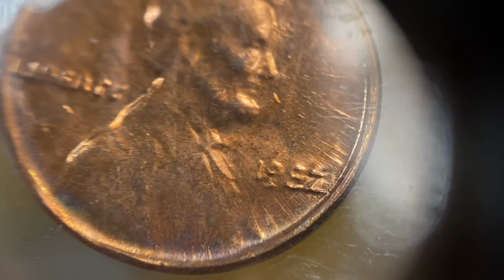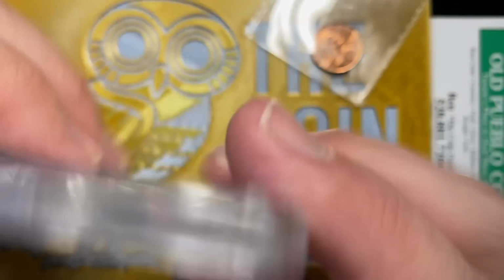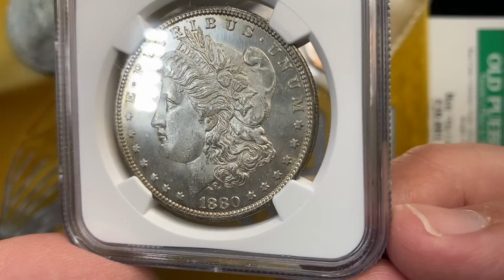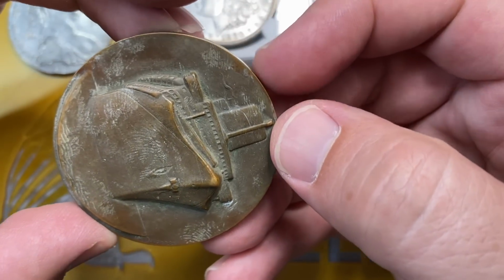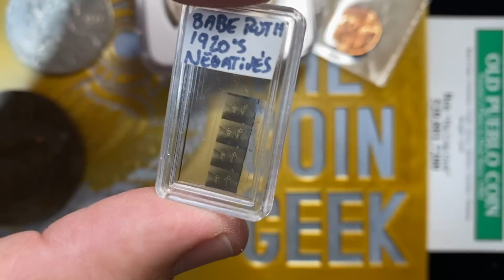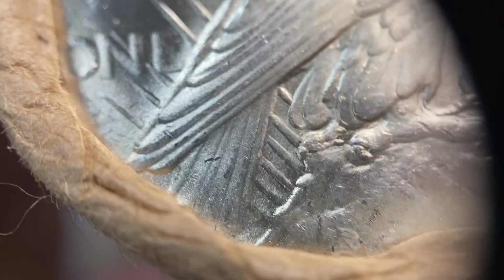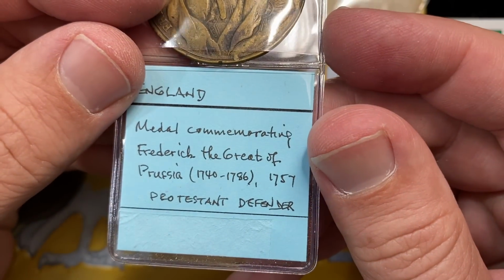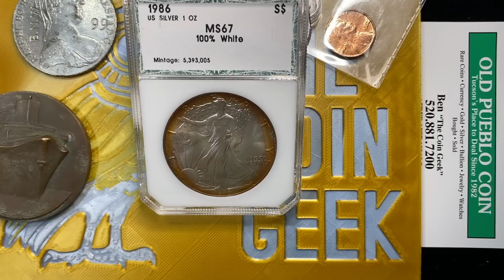Ben Cleans His Office - Silver Art Bars, Babe Ruth Film, & Oh, Some Coins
1982 error cent
Time Machine silver
Dr Doolittle silver
1945 nickel roll
1943-S roll
lead restrike
Townsend plan matches
1880-CC $1
Narcissis silver bar
1972 Christmas bar
1974 Easter silver bar #1
1974 Easter silver bar #2
Marilyn silver
Normandie medal
Babe Ruth negatives
Canal Zone pin
1883-CC toned Morgan
Peace dollar roll
1757 Frederick medal
Anillo Restrike Token - Pint
Anillo Restrike Token - 5¢ bottle
Anillo Restrike Token - 10¢ meals
Anillo Restrike Token - orange 1
2016 silver eagle
1986 PCI silver eagle